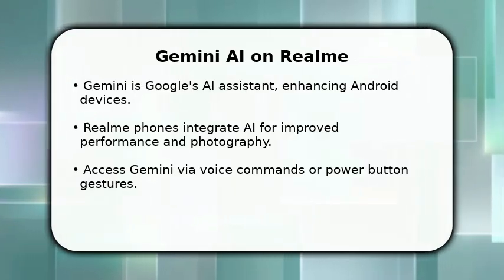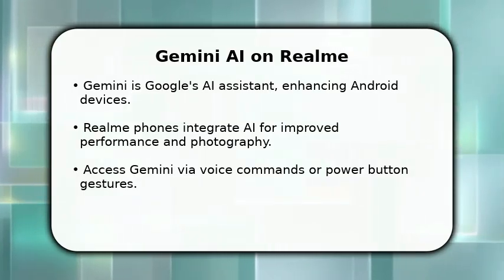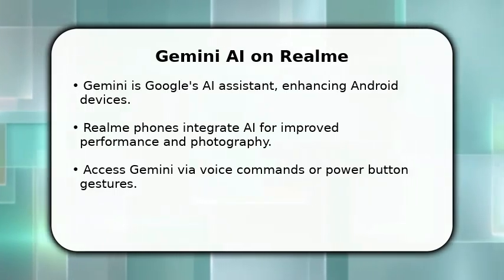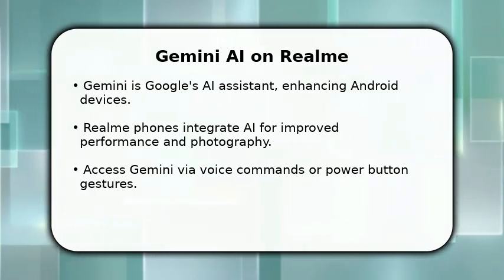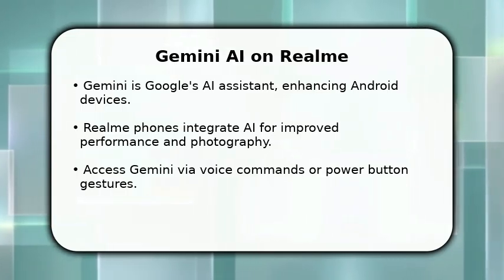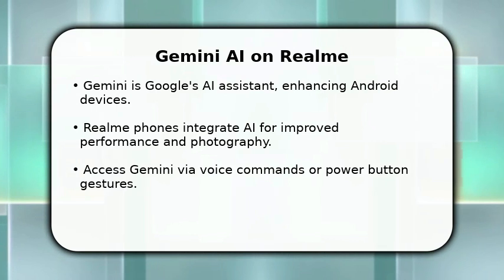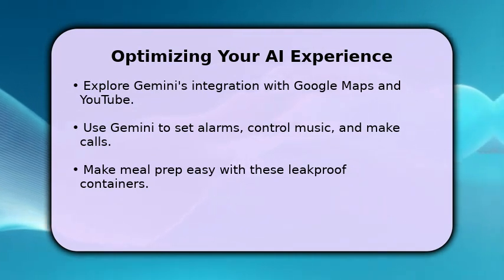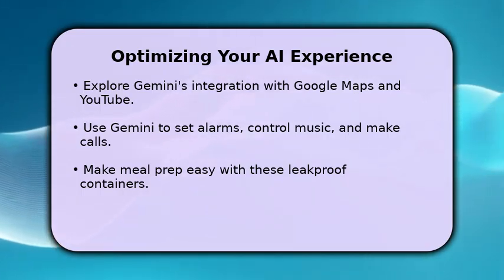How To Use Gemini AI In Realme - Easy Guide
In this video, we will show you how to use the Gemini AI feature on your Realme device. This easy-to-follow guide will walk you through the steps of setting up and using Gemini AI, a powerful tool that can help you manage your daily tasks and improve your productivity. Whether you're looking to get more organized or simply want to explore the capabilities of your Realme phone, this video is perfect for you.